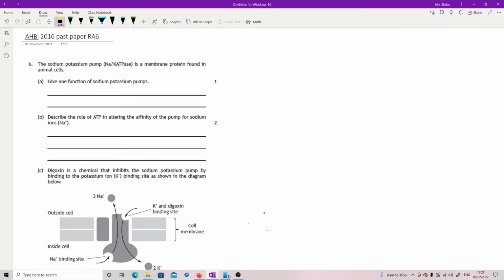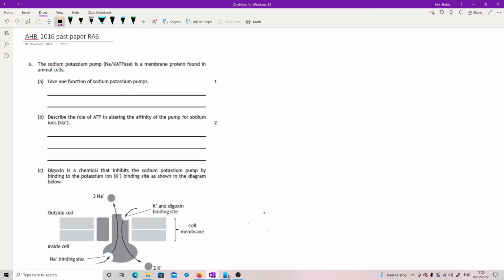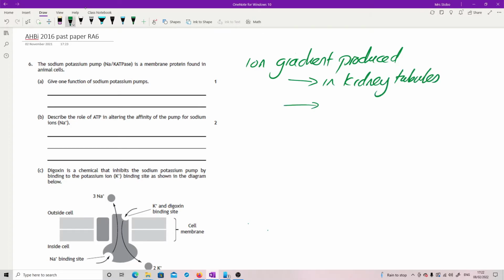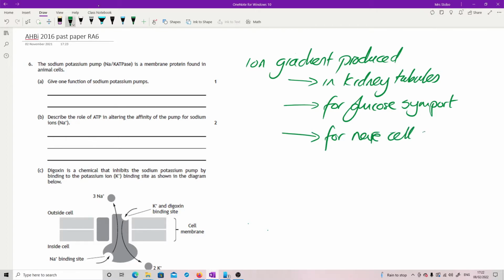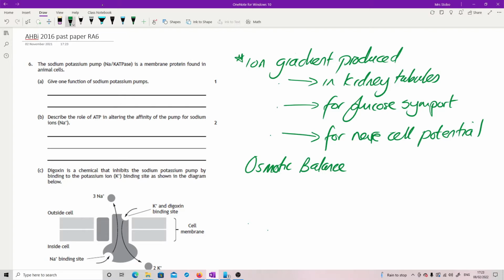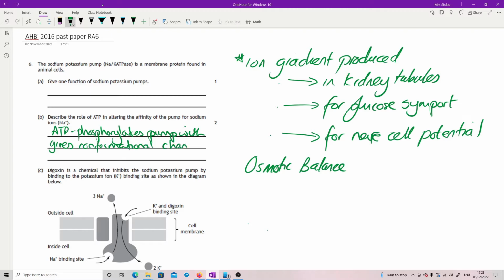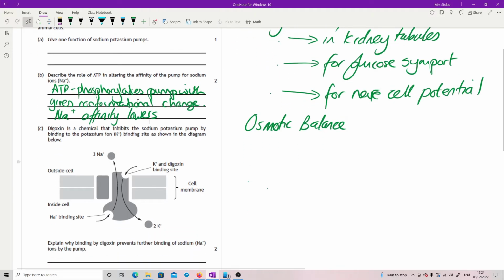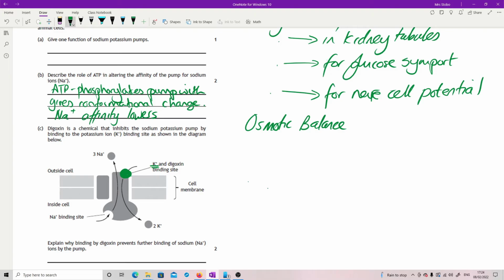BiAH 2016 RA6 worked